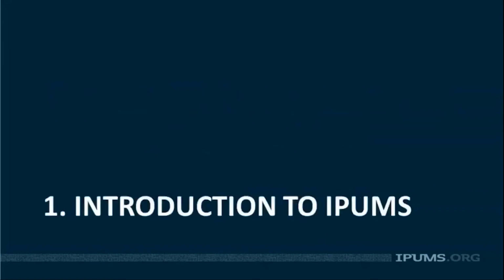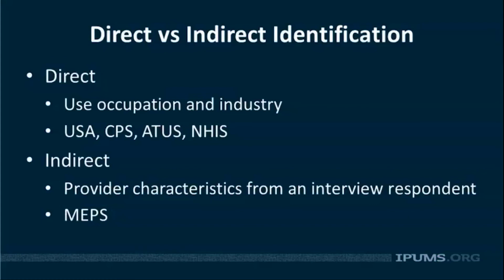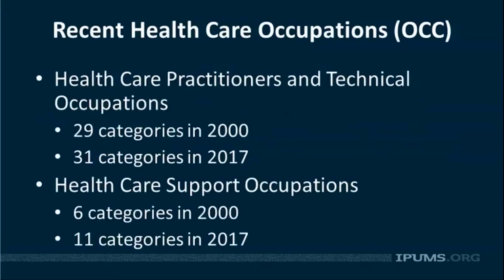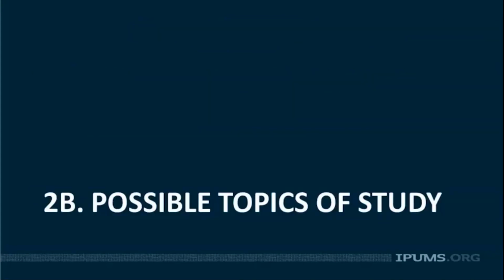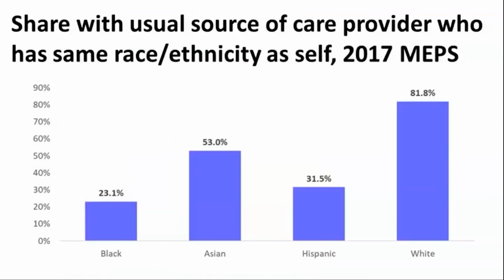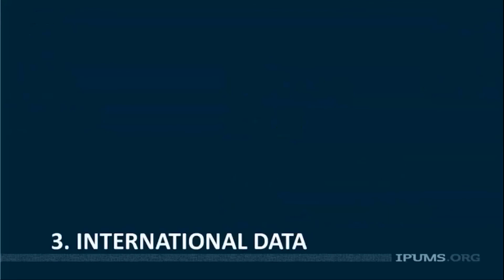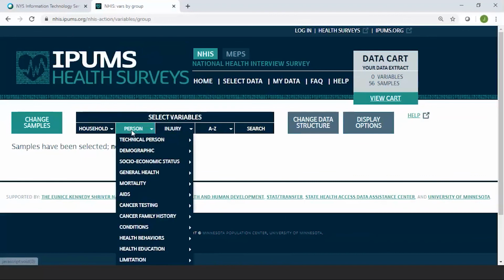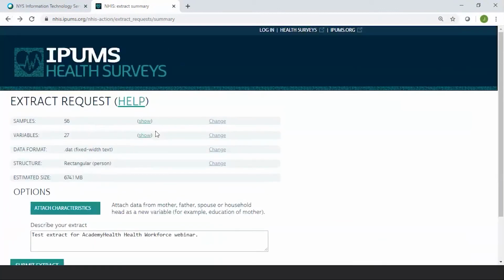HWTAC Webinar- How to Use IPUMS Data to Study the Health Workforce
HWTAC Webinar 056- How to Use IPUMS Data to Study the Health Workforce

This webinar will cover the basics of using IPUMS for studying the health workforce. It will review the guiding principles for understanding how IPUMS data can aid research. The webinar will open with options for defining the health workforce using IPUMS industry, occupation, and education codes. The webinar will also cover 5 specific topics: 1) Measuring the characteristics of the US health workforce; 2) Accessing data on health care utilization and expenditures by characteristics of the health workforce; 3) Understanding the geographic levels at which these data are available; 4) Describing the time periods for which these data are available; and 5) Describing the international data available via IPUMS on the health workforce. The presentation will focus on the following IPUMS integrated data products: USA, CPS, Time Use, MEPS, NHIS, NHGIS, and International.

Originally broadcast: February 25, 2020

Presenters:
Julia A. Rivera Drew, PhD
Research Scientist, IPUMS

Sarah Flood, PhD
Research Scientist, IPUMS